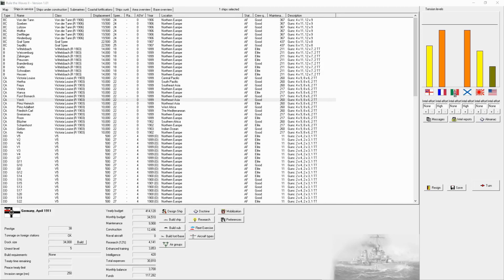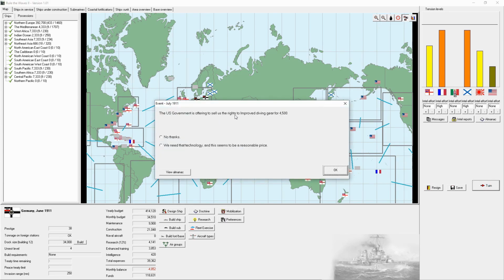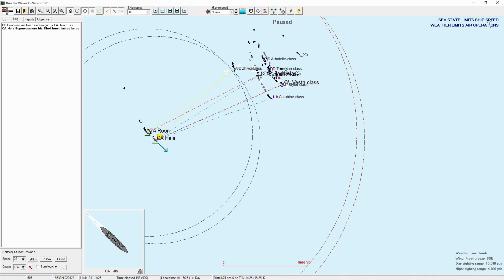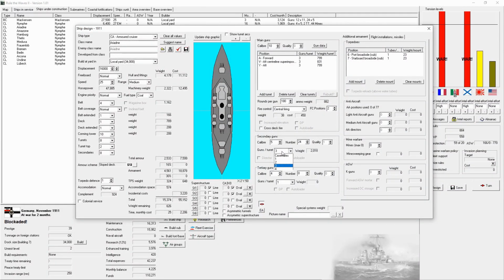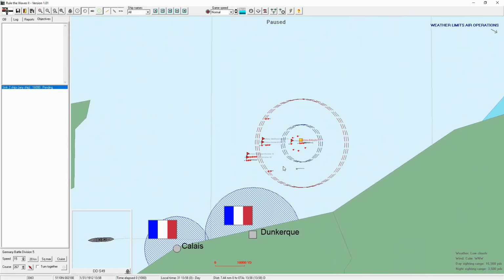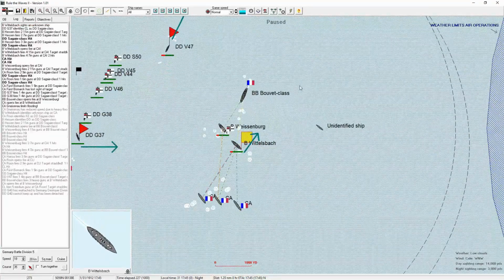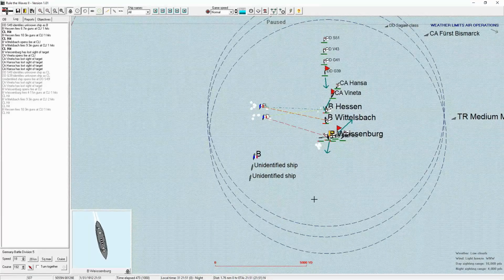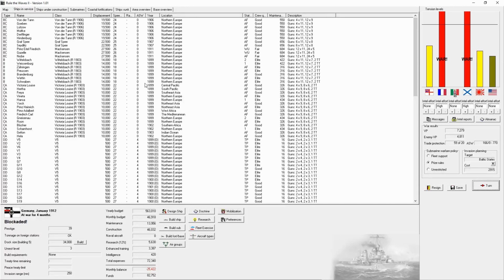Rule the Waves 2 | German Brawlers - 07 - Double War, All Across Europe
We design a heavy cruiser based on a suggestion, design an AMC, start construction on our CLs, expand our sub fleet, and meet a modern dreadnought but not without losses!  A busy episode indeed.